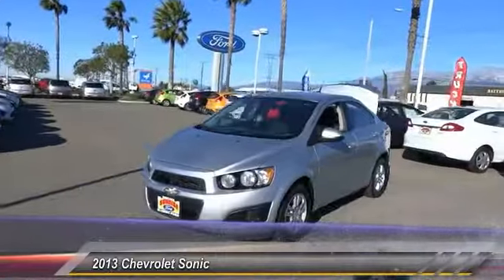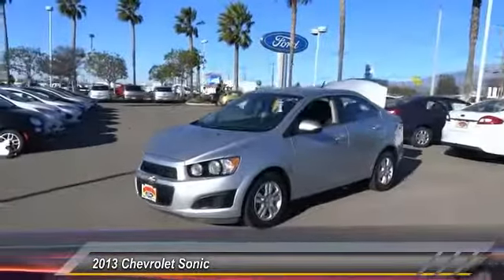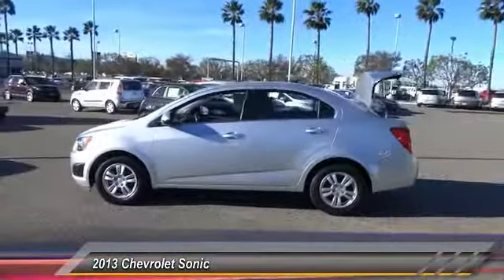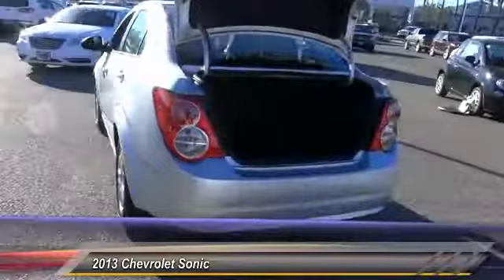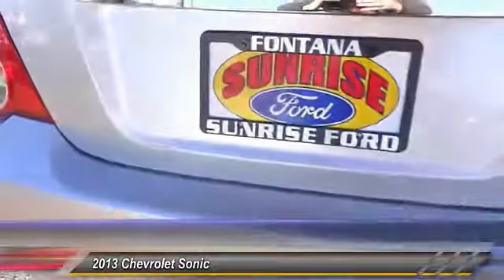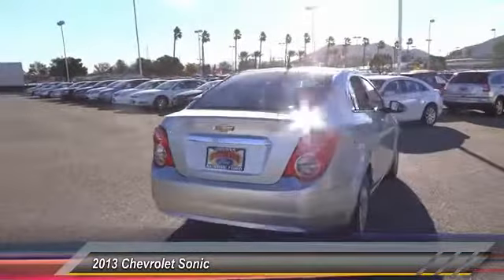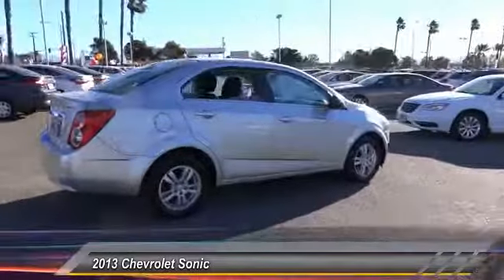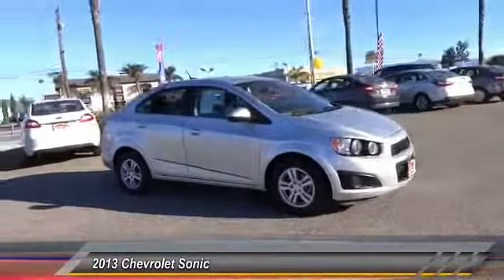2013 Chevrolet Sonic Fontana, Chino, Norco, Moreno Valley, San Bernardino, CA V45290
2013 Chevrolet Sonic 4dr Sdn Auto LT

16005 VALLEY BLVD.

SUNRISE FORD FONTANA: PROUDLY SERVING FONTANA, CHINO, NORCO, MORENO VALLEY, SAN BERNARDINO, AND SURROUNDING SOUTHERN CALIFORNIA LOCATIONS. THIS SILVER ICE METALLIC 2013 Chevrolet SONIC IS EQUIPPED WITH A ENGINE, ECOTEC 1.8L VARIABLE VALVE TIMING DOHC 4-CYLINDER SEQUENTIAL MFI , AUTOMATIC TRANSMISSION, AND RECEIVES AN ESTIMATED 25 City/35 Hwy MPG. FONTANA, CA 92335. FONTANA, CA  CHINO, CA  NORCO, CA  MORENO VALLEY, CA  SAN BERNARDINO, CA STOCK #: V45290 | 2013 Chevrolet Sonic 4dr Sdn Auto LT